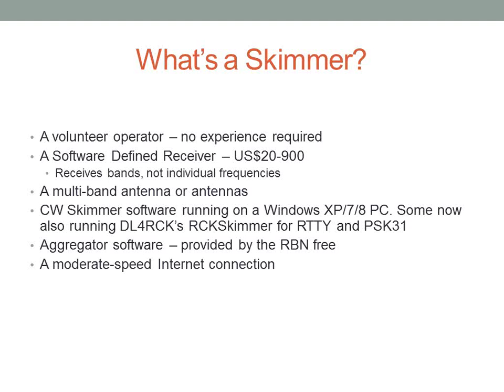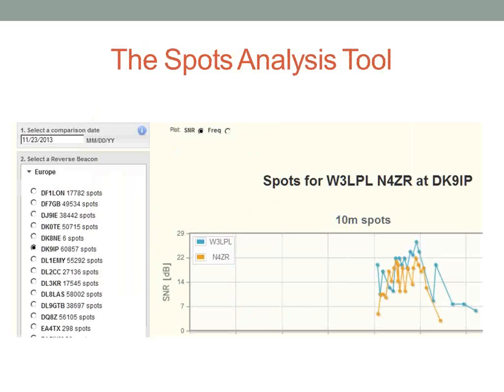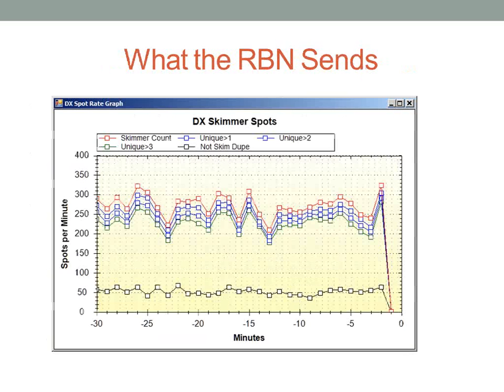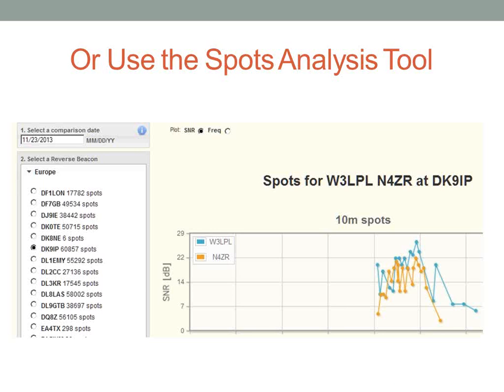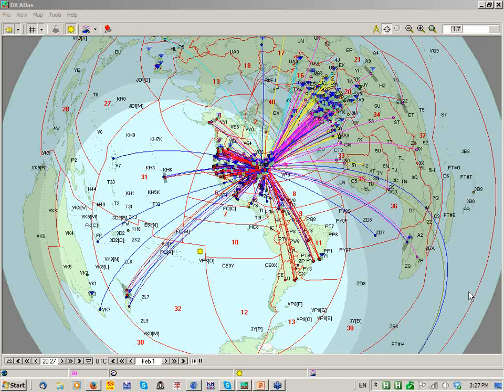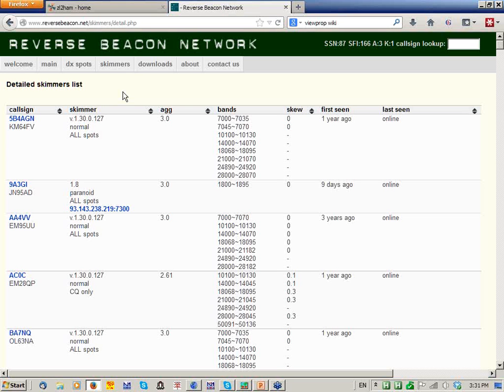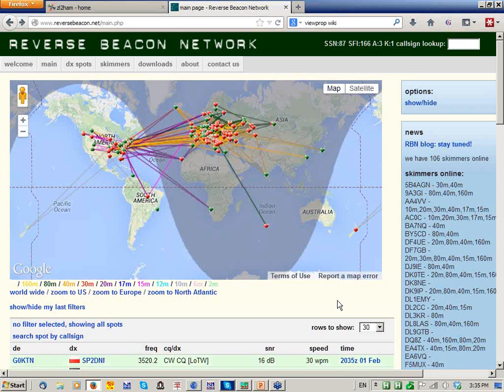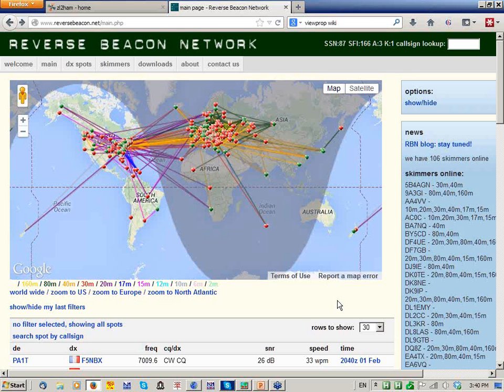The Reverse Beacon Network -- Spots and More - by Pete Smith N4ZR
Pete Smith, N4ZR, shows how to use the Reverse Beacon Network for spots, antenna testing, and real-time HF propagation information.